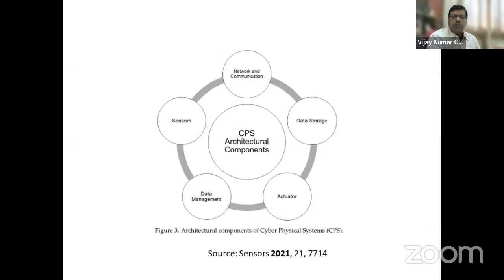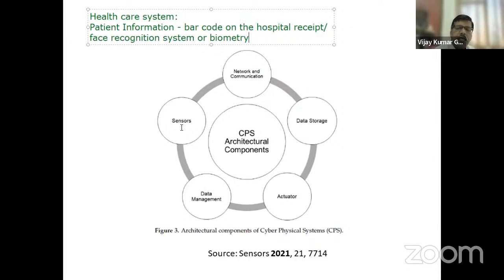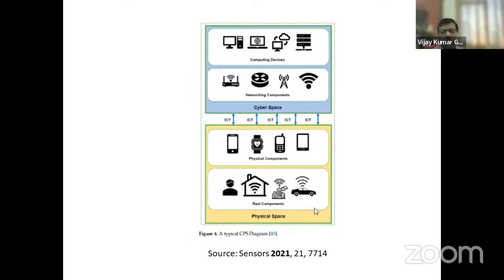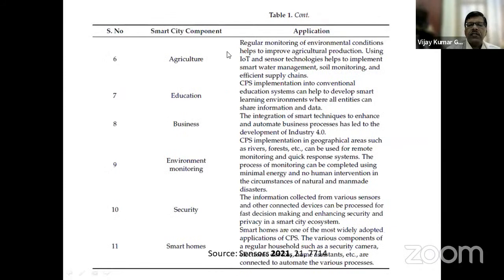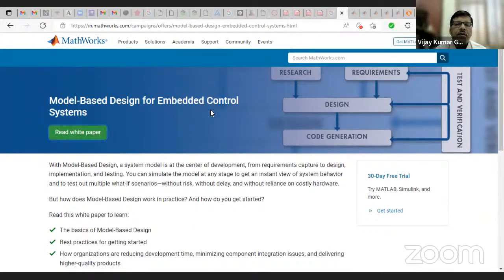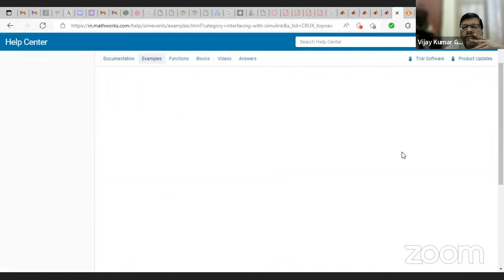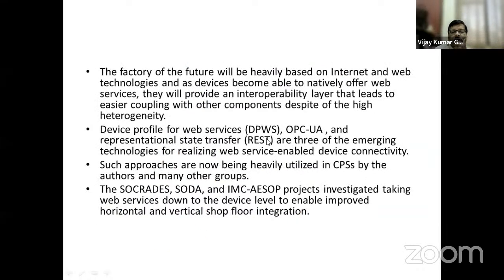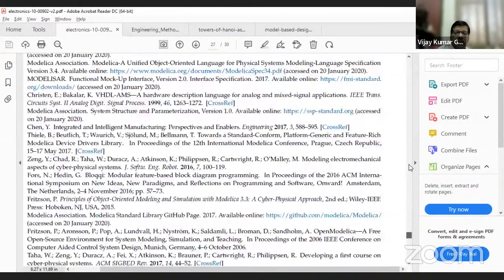GIAN course on CPS